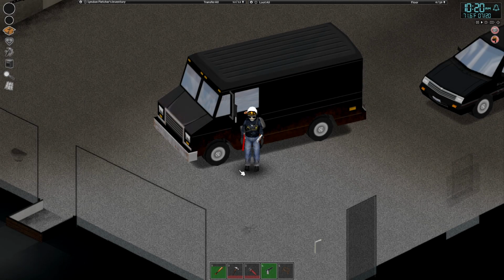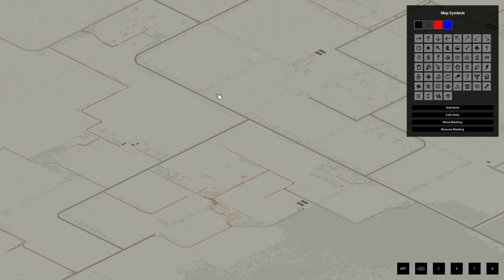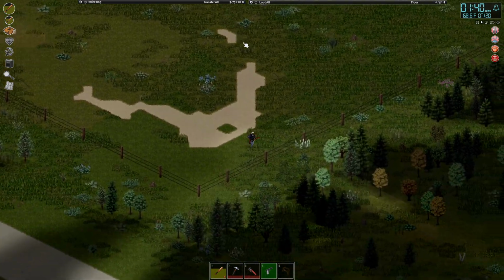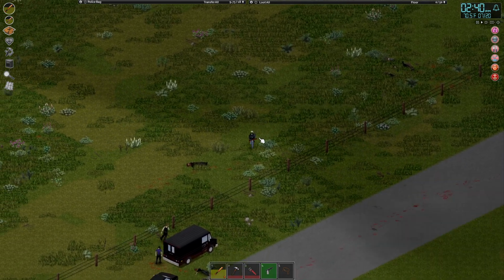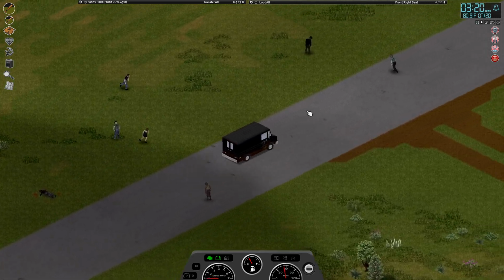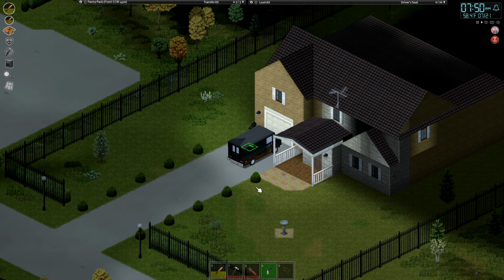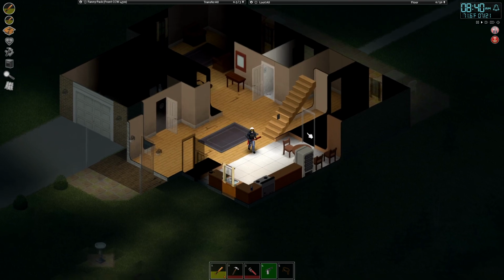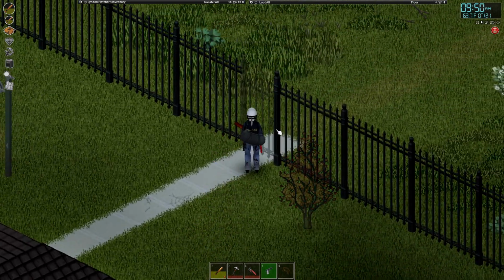I say Goodbye to Rosewood, Project Zomboid, Episode 9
It's time i say goodbye to the firestation and seek new adventures somewhere else.